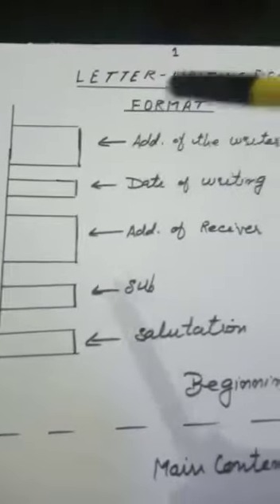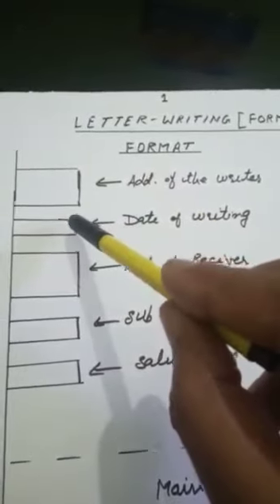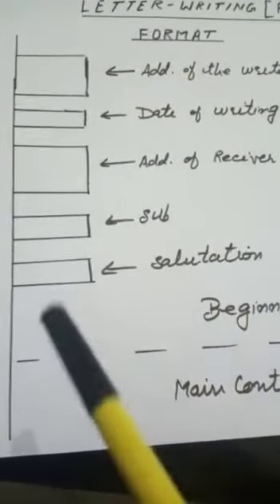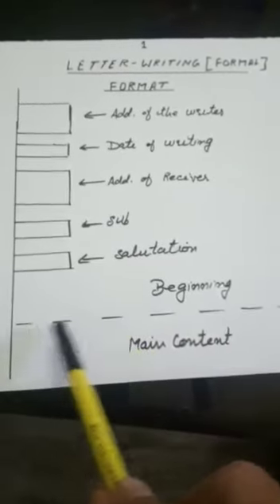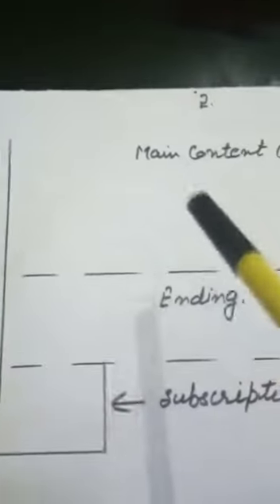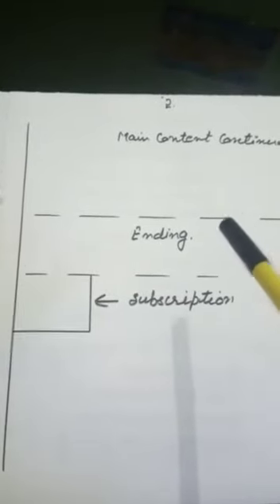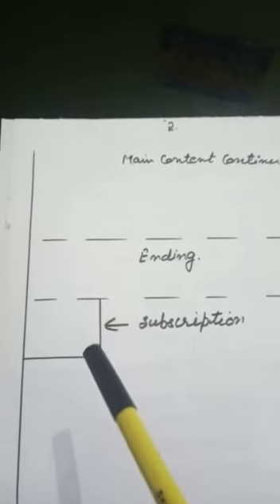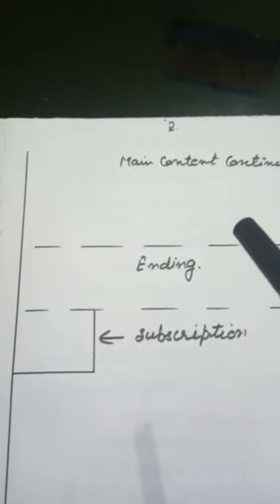Class 11 - 12 English- Letter Writing- Part 1